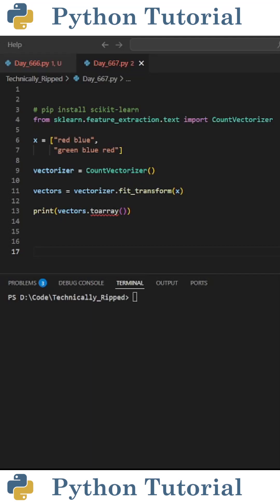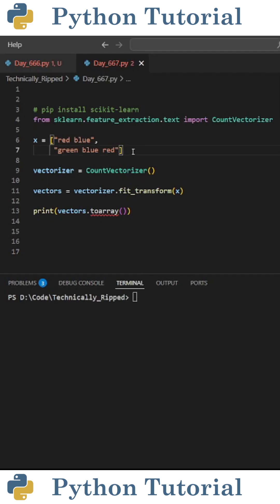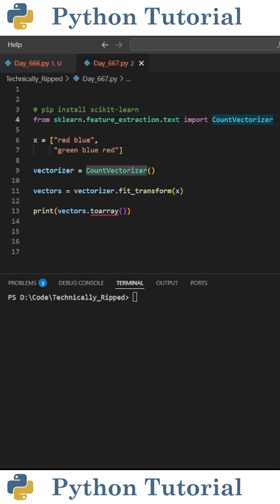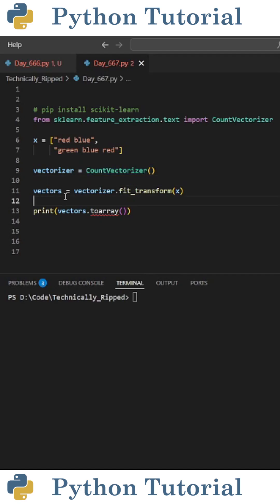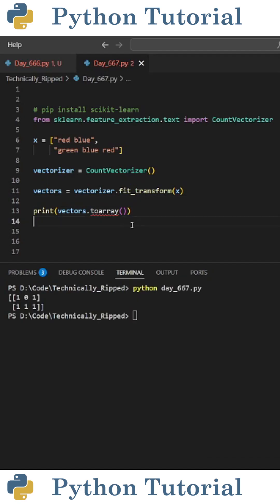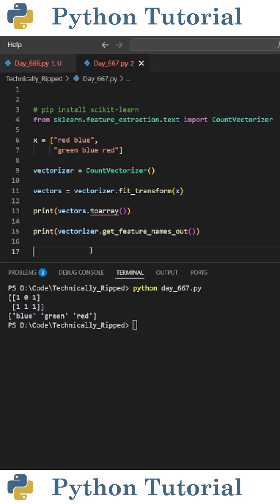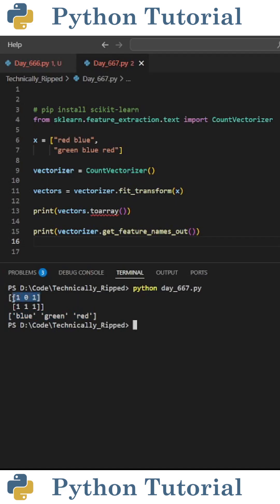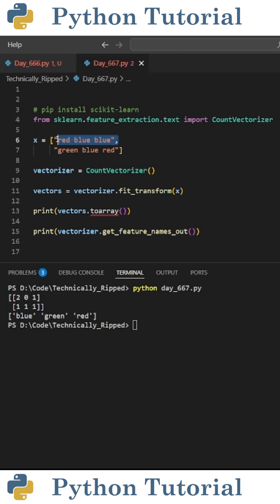Converting Text To Numerical Vectors | Python Tutorial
In this tutorial, you'll learn the process of converting text into numerical data using CountVectorizer in Python, and transform sentences into numerical vectors. This technique is essential for text analysis and machine learning tasks. Whether you're working with a small dataset or preparing text for further analysis, CountVectorizer is a powerful tool to get started with natural language processing.